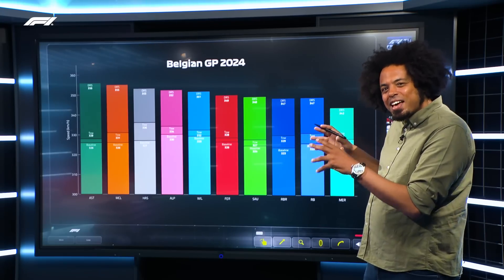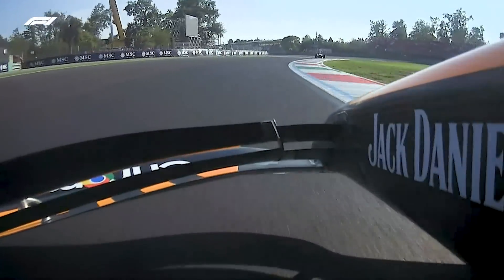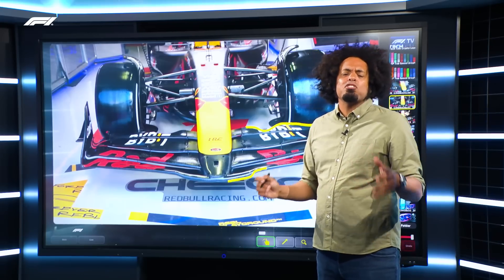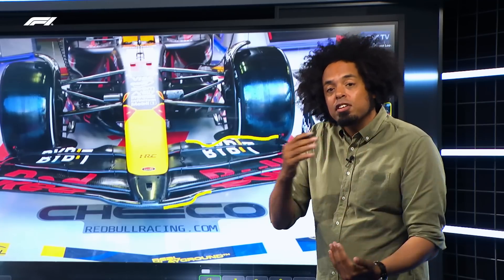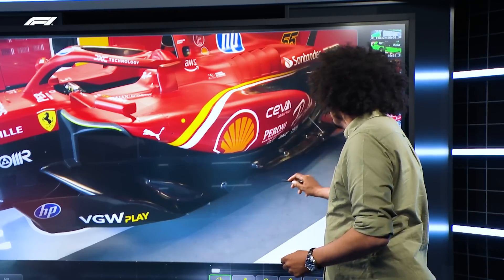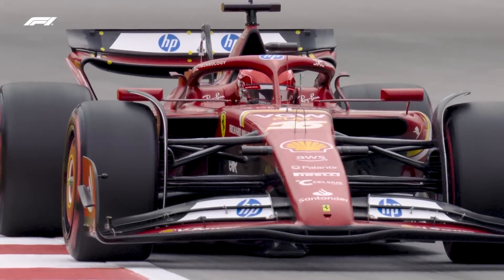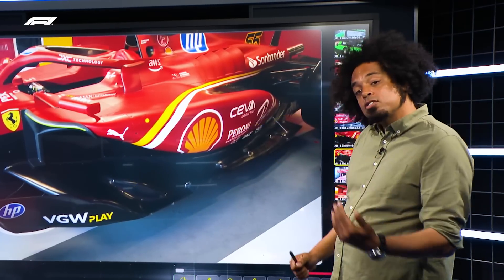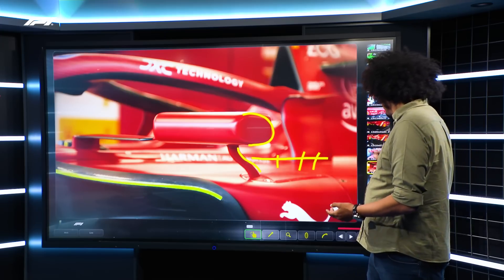The Fastest F1 Cars Ever? | F1 TV Tech Talk | Crypto.com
In this episode of F1 TV's Tech Talk, Sam Collins gives us a fascinating insight into how fast the current generation of F1 cars are, how teams are boosting their top speed, and the upgrades Ferrari are bringing to Monza.

00:00 Intro and Coming Up
00:42 How fast are F1 cars?
03:39 How teams reduce drag
03:56 Red Bull Upgrades
06:38 Alpine Wings
07:13 Williams Wings
08:02 Haas Front Wings
08:13 McLaren Upgrades
08:52 Sauber Rear Wing
09:34 Ferrari - Bouncing & Drag Reduction